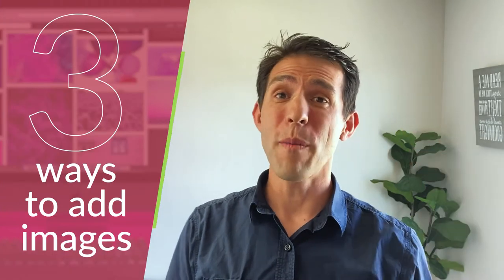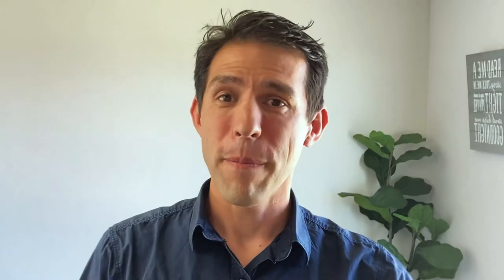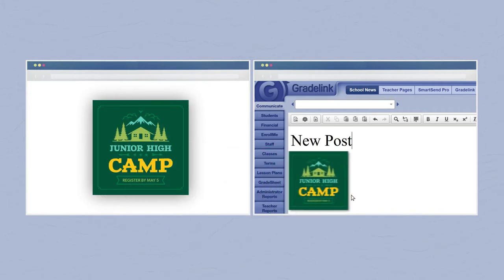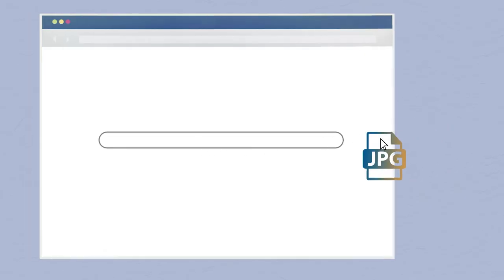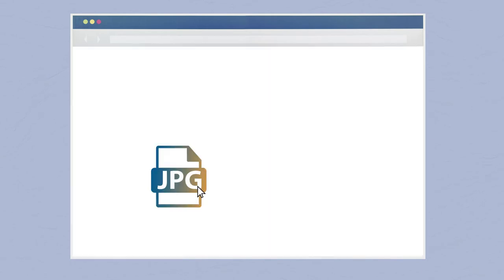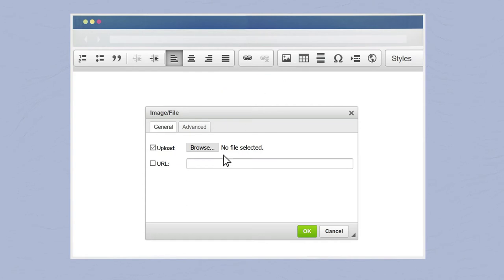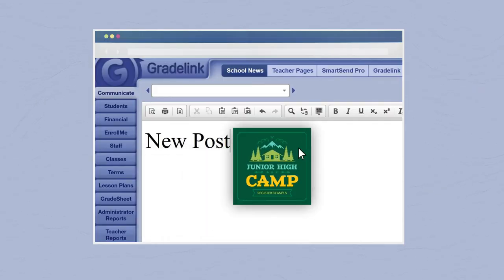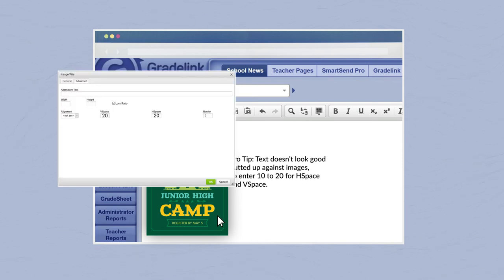How to Add Images to Your School News and Teacher Pages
Learn three ways to add images to your school news and teacher pages.

 Methods
1. Upload From Your Computer
2. Drag and drop from the internet
3. Use an images url.

A School News page is a great way to communicate important information with your school community. It’s the first thing students and parents see when they log in and it can even be posted on your school’s website. And teachers keep their classes informed with Teacher Pages, personalized web pages for announcements, course pages, and more.